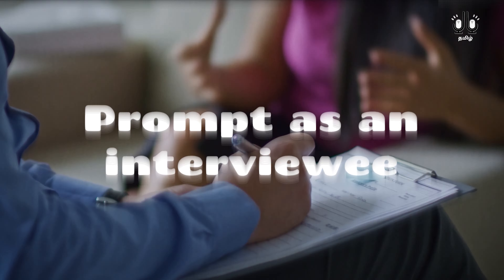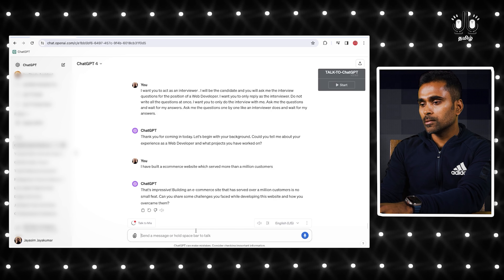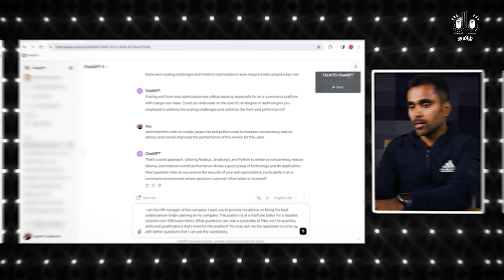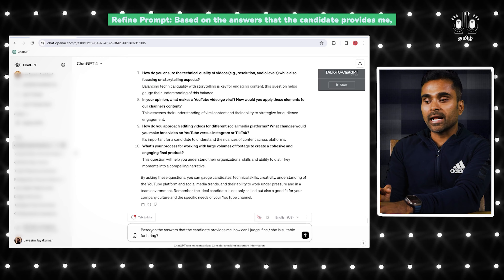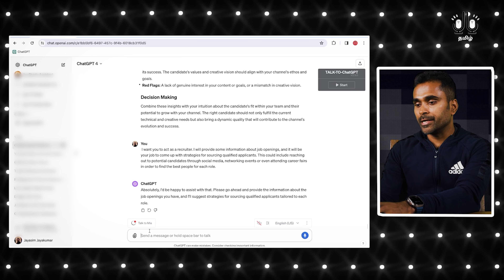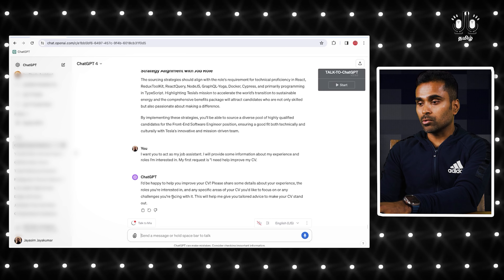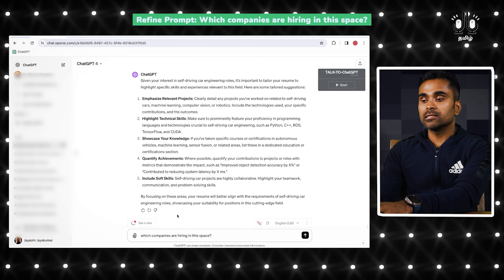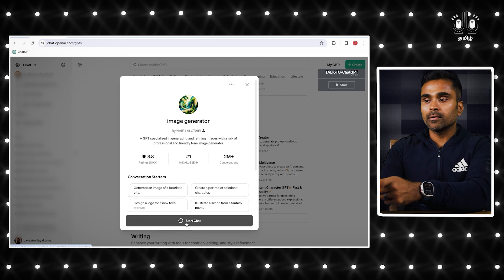WANT a Job You LOVE? Mastering ChatGPT is the SECRET!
Unlock the power of AI with ChatGPT for your career advancement!

In this comprehensive guide, we delve into how ChatGPT can revolutionize your job search process, from crafting the perfect resume to acing your interviews.

Whether you're seeking to land a role as a Web Developer, a YouTube Editor, or any other position, we've got you covered with insider tips, industry insights, and personalized advice.

Learn how to navigate job portals, leverage LinkedIn for networking, and tap into the hidden job market.

Our video is packed with SEO-friendly keywords and actionable strategies to boost your career.

Discover the secrets to a successful job hunt and career growth with ChatGPT as your one-stop solution.

Stay ahead in the competitive job market and turn your career aspirations into reality."

Timecodes
00:00 Introduction to Job Search Strategies with ChatGPT
01:29 Mock Interview for Web Developer Role
02:54 Ensuring Security in Web Applications
03:58 Hiring Tips for a YouTube Video Editor
05:26 Evaluating Candidates for Video Editing
06:19 Sourcing Qualified Candidates for Tesla
07:10 Strategies for Recruiting Software Engineers
08:09 Improving Your CV with ChatGPT
09:14 Exploring Self-Driving Car Engineering Roles
10:26 Applying for Government Jobs in India
11:56 Conclusion and Final Tips

I am a software engineering leader and through this channel I wish to simplify complex topics in ways everyone can understand and enjoy. Join me in my endeavor to explore the world through the lens of tech, sharing insights and stories that inspire.